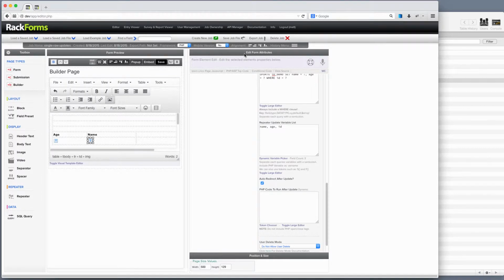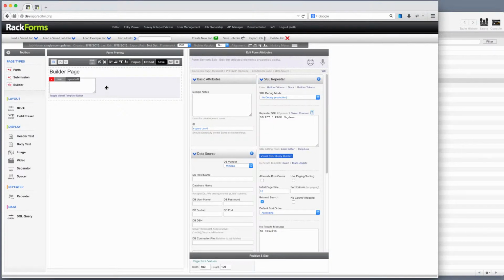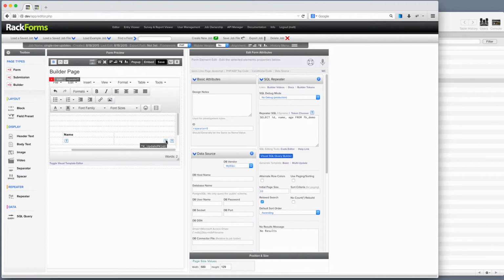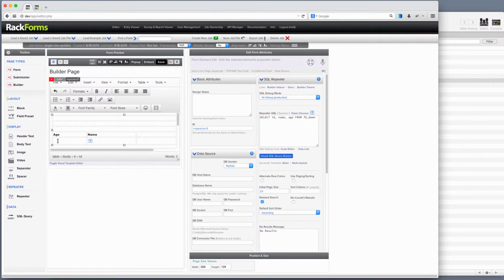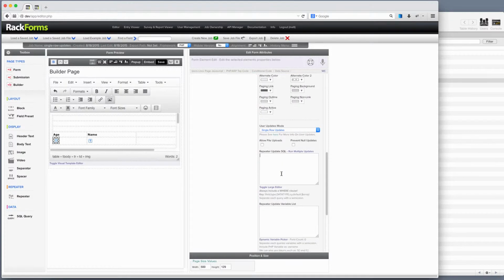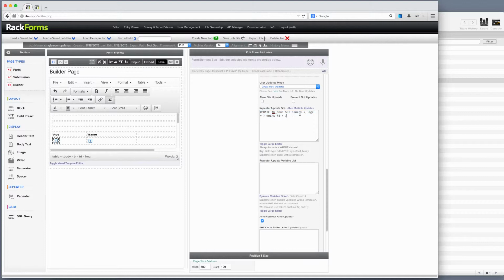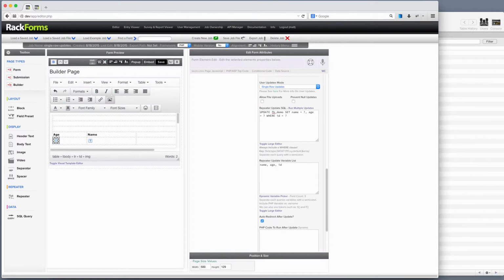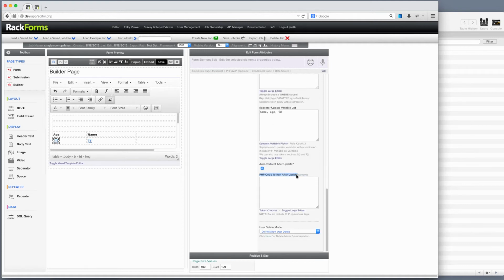RackForms - Builder Single Row Updates